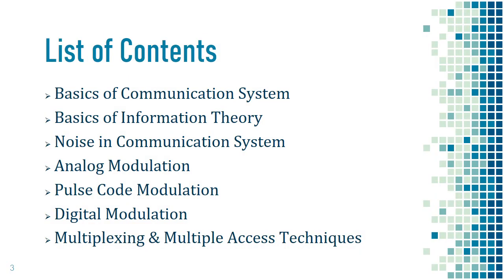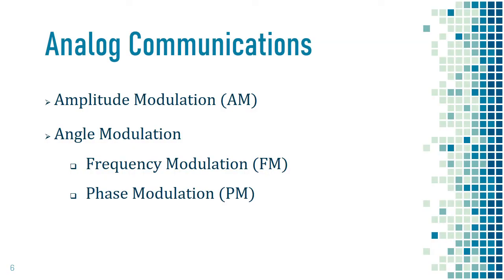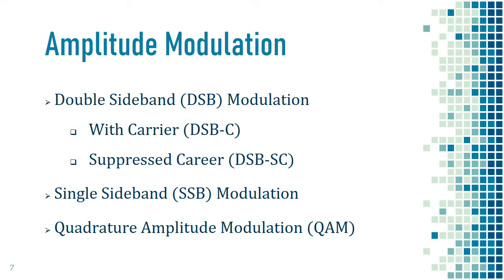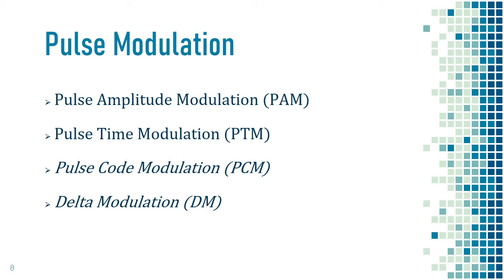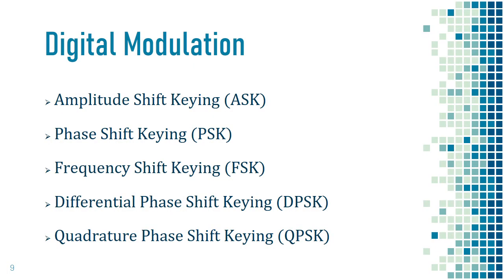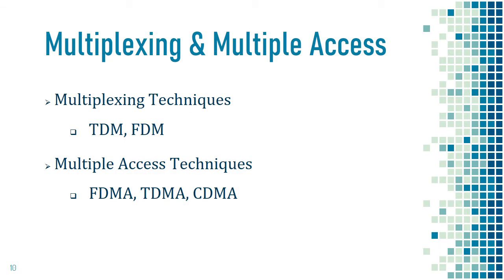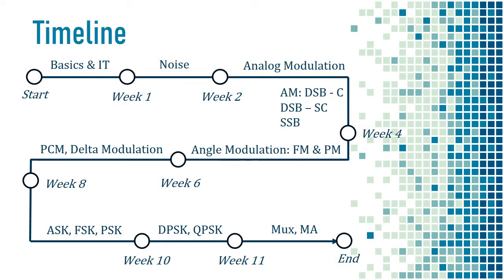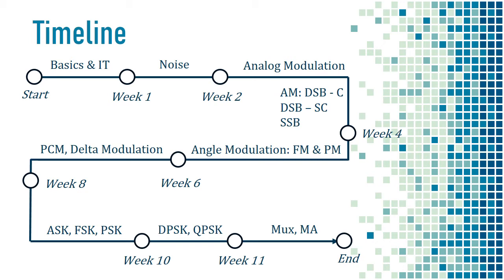EEE 341/ ECE 341 Introduction to Communication Engineering; Lecture 0